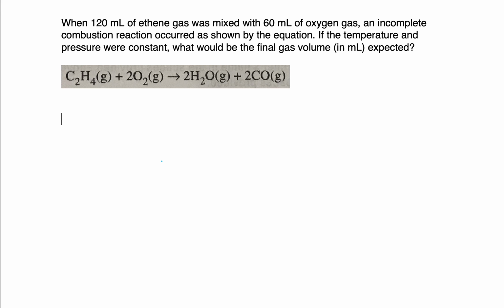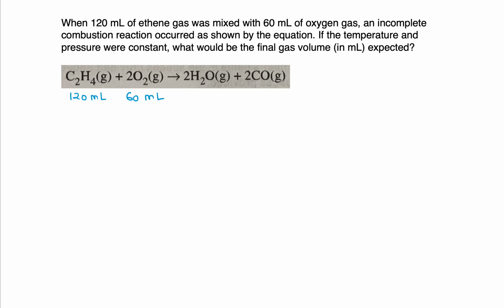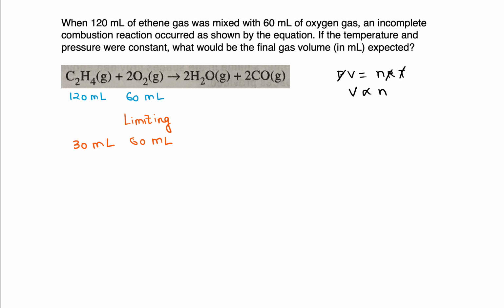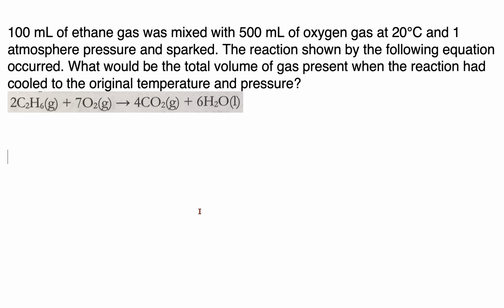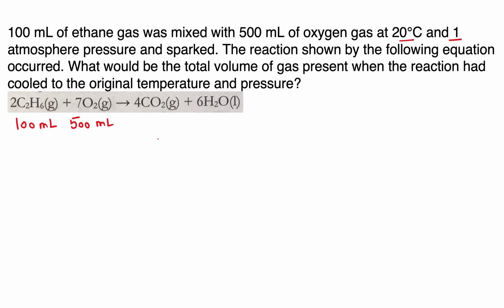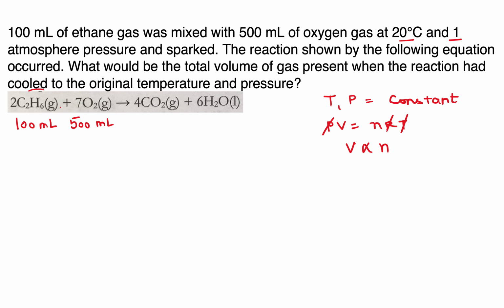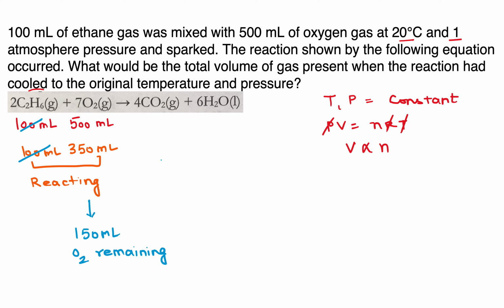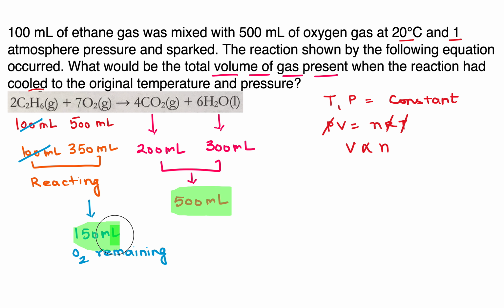Finding total volume of gases when a combustion reaction occurs at constant temperature and pressure